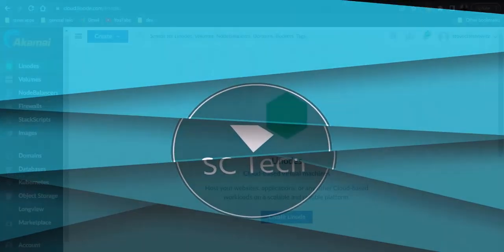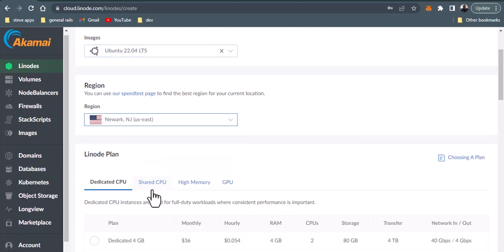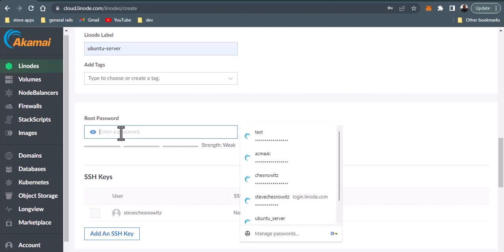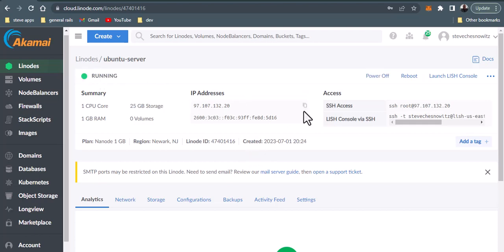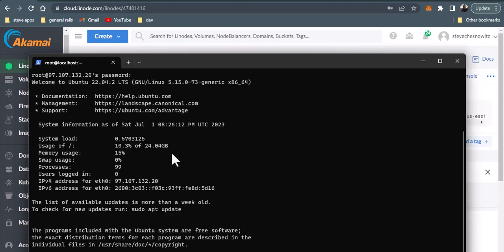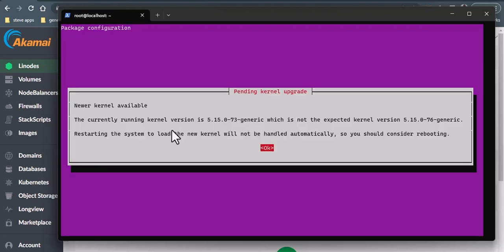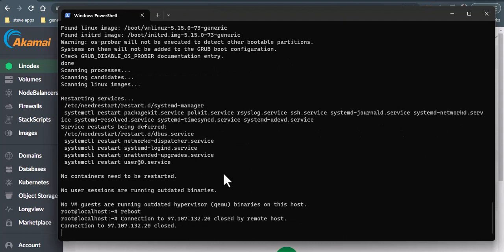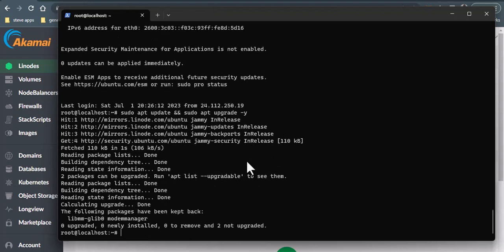Create a Django Server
Create a server to host a Django application.